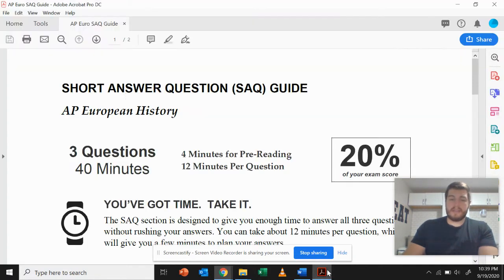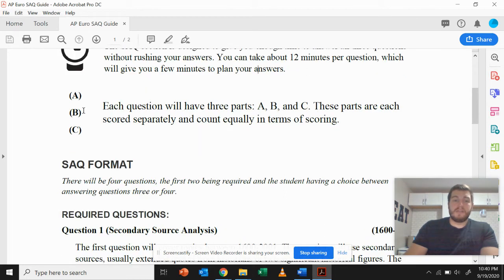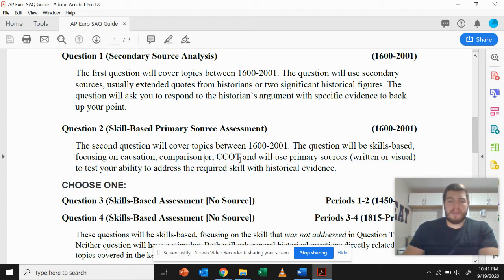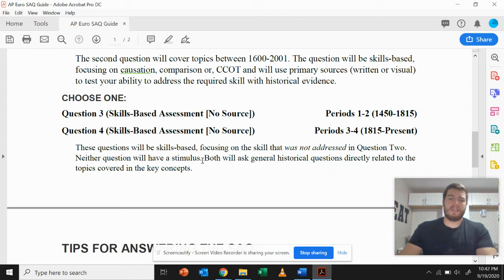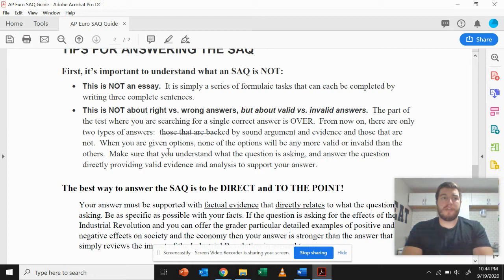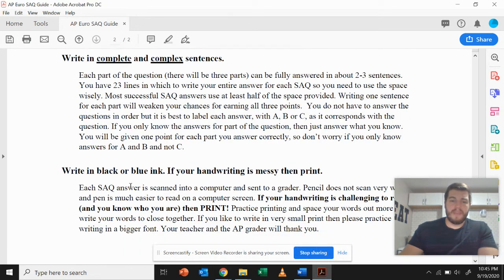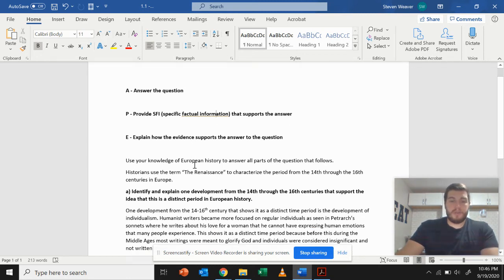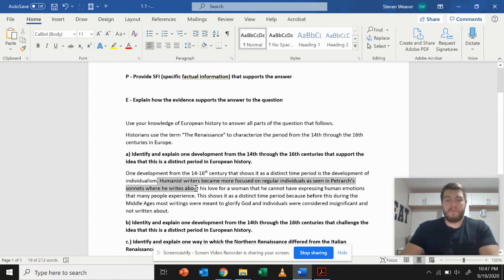AP Euro - SAQ Directions